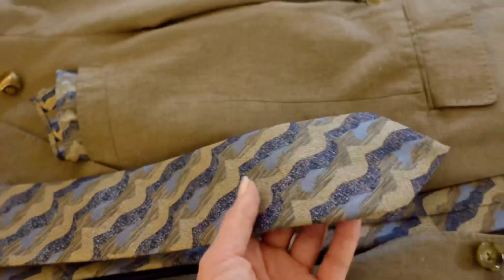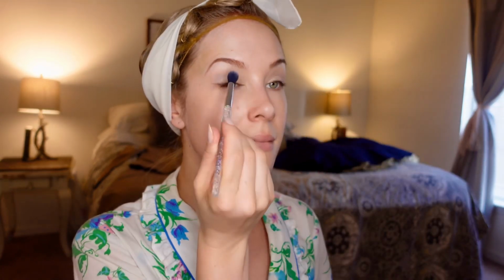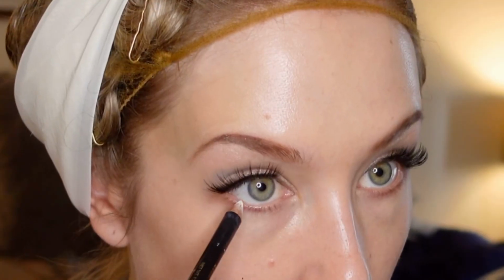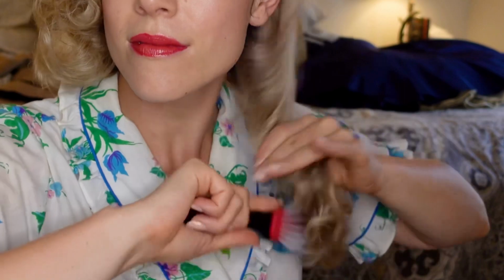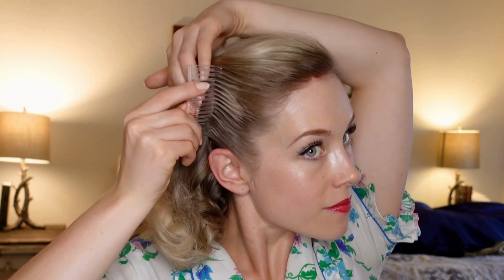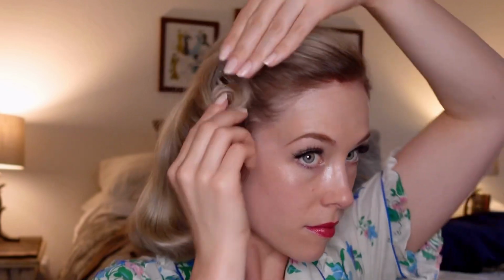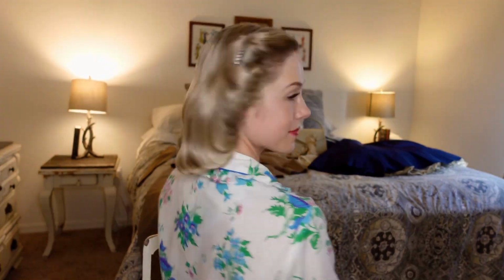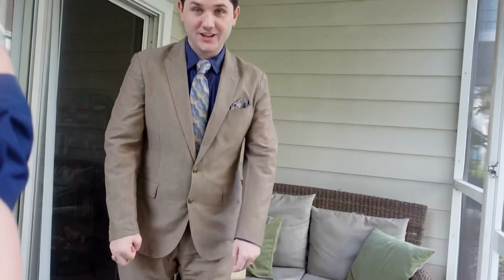1950's Date night with the Dupuys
Join my husband Dillon and I for a cute little getting ready for date night video in vintage style!
That night we got dressed up to see Post Modern Jukebox perform in Orlando.

Makeup:
Liner, Lashes, Highlight, Lip

Hair:
Hair Brush:
Comb:
Invisible Hair Net:
(this is a white color you may want to pick a different color)

Attire:
Petticoat:

1950's Vintage Party Dress:

Shoes are Kelly and Katie brand